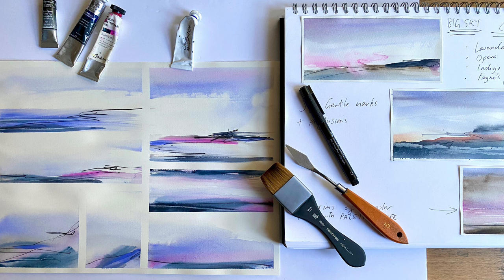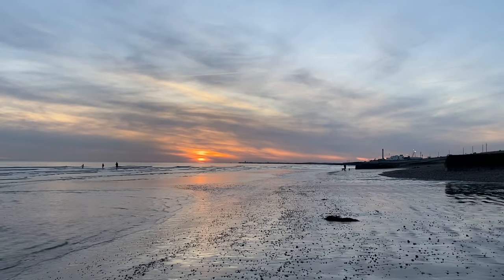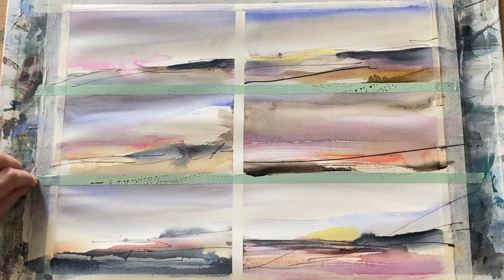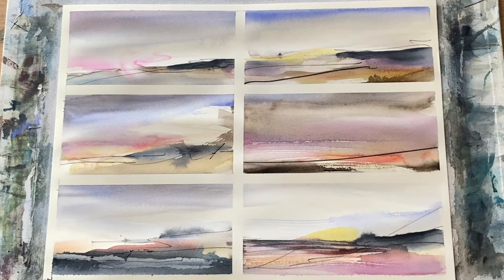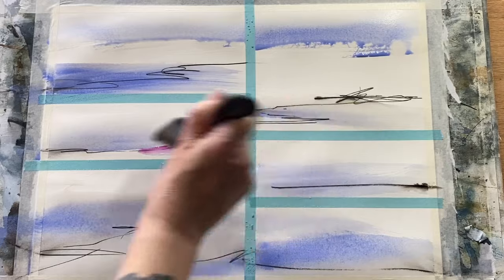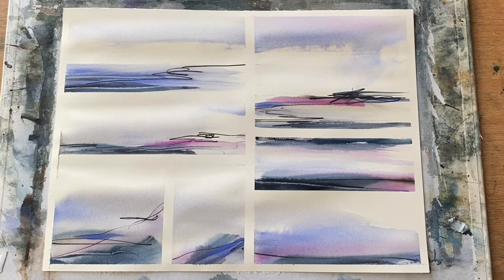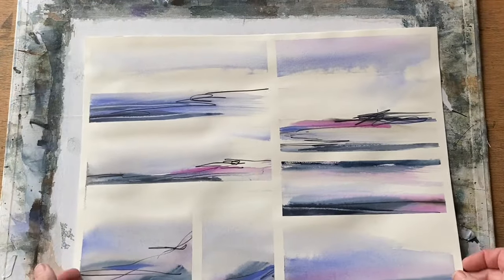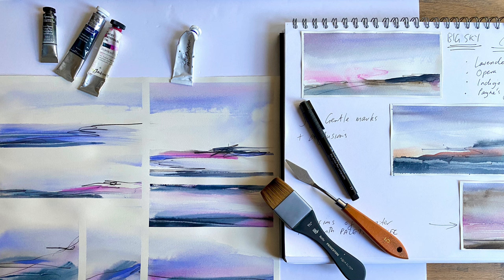Explore EXPRESSIVE ABSTRACT Watercolor Landscape Painting Simple Beginners Watercolour Tutorial DEMO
I go through various exercises in my sketchbook and on watercolour paper to begin to explore ideas and themes of expressive painting and personal connection.  If you are interested in more in-depth teaching workshops designed to help you to develop your own unique painting style, please follow this